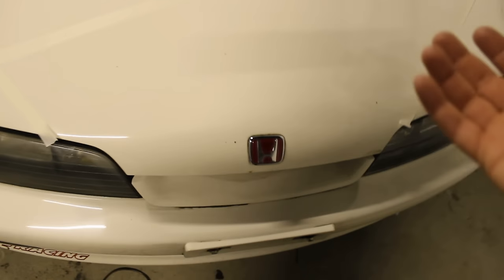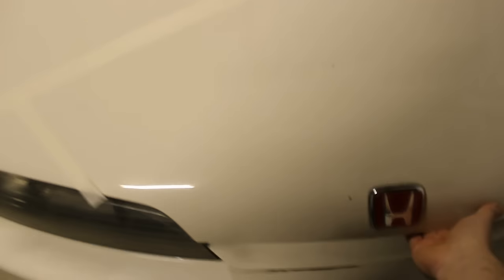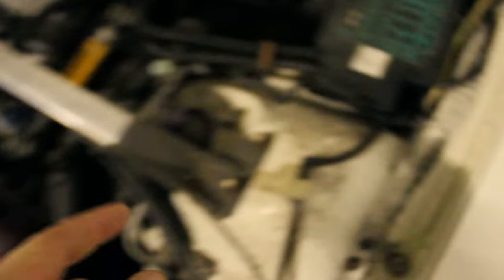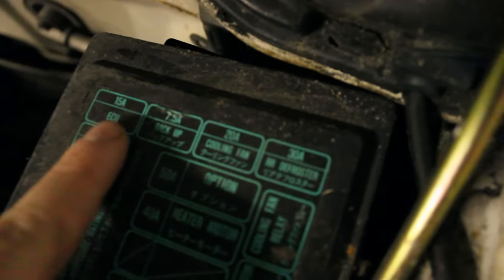How to reset your ECU in less than 1 minute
I was talking with a friend who resetted the ecu of his honda civic by removing the positive and negative terminals from the battery. That might work but this is a faster method. BTW you can also reset the ecu by unplugging it but this method is usually faster.

00:00 intro
00:19 resetting your ecu
01:11 outro